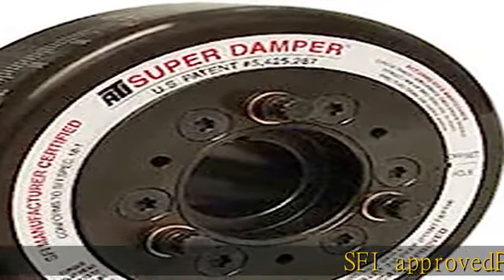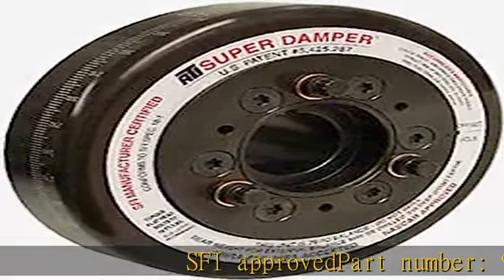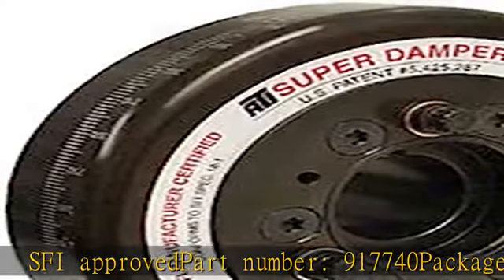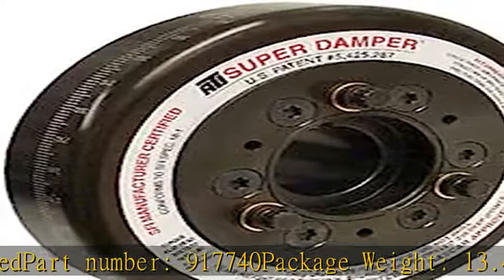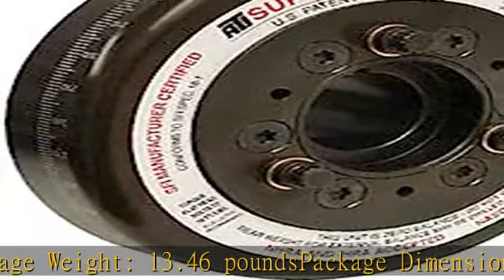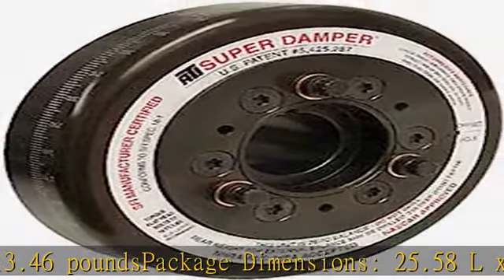ATI Performance Products 917740 7" Harmonic Damper for Big Block Chevrolet